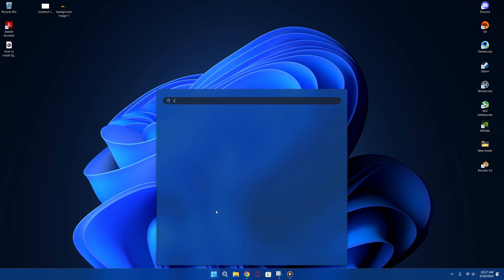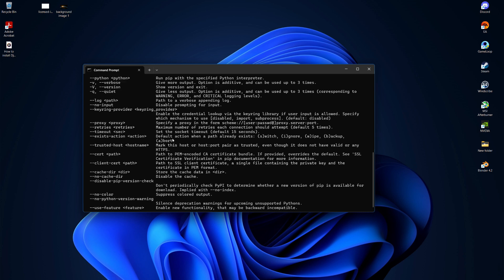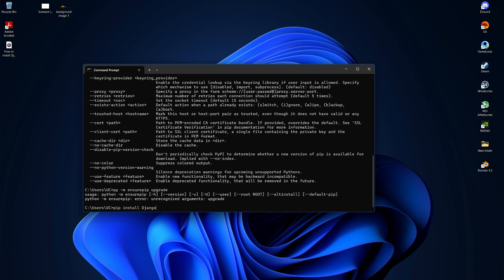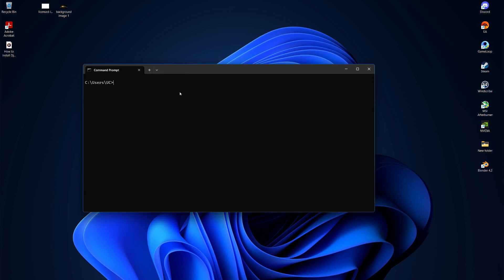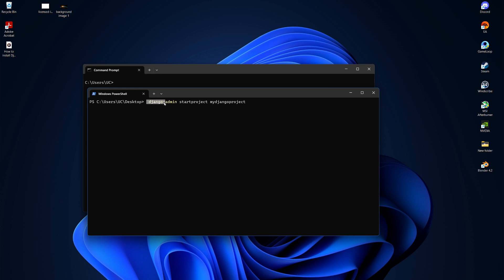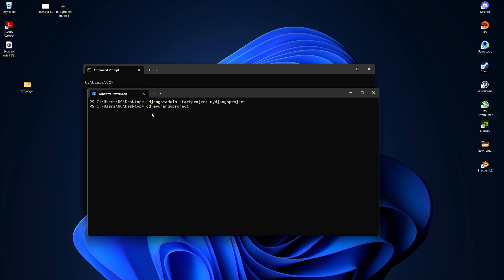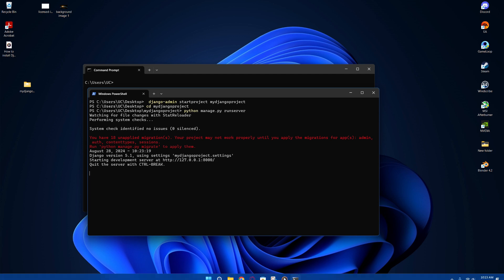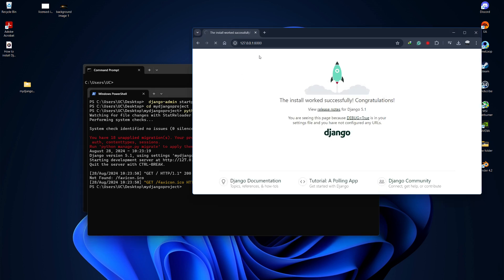How to Install Django LATEST Version (5.0.6) on Windows 10/11 Using PIP | Django Tutorial (2025)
Discover how to install the latest version of Django (5.0.6) on Windows 10/11 using PIP. Follow this tutorial to get started with Django development.